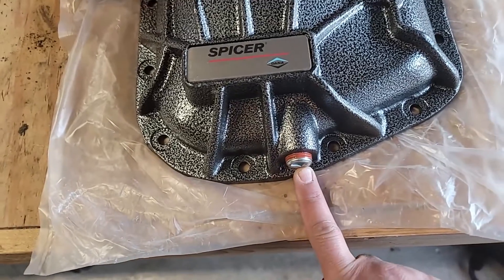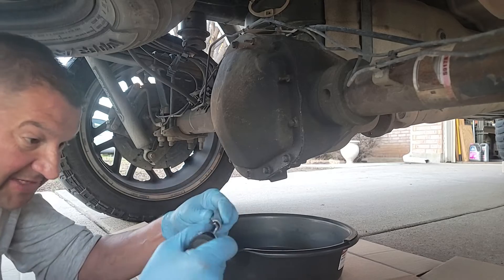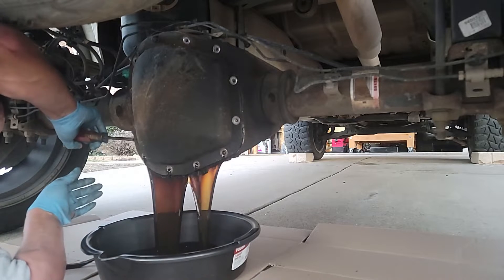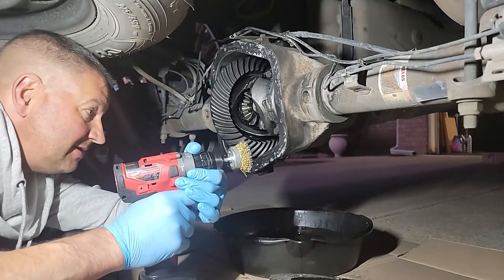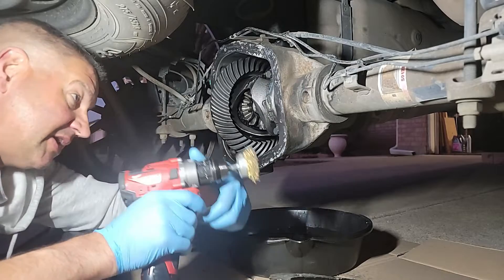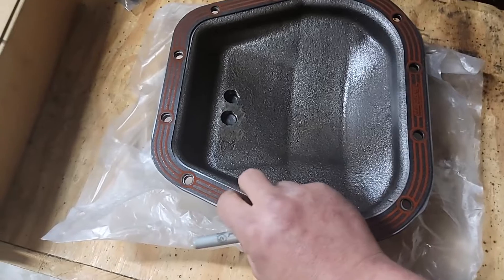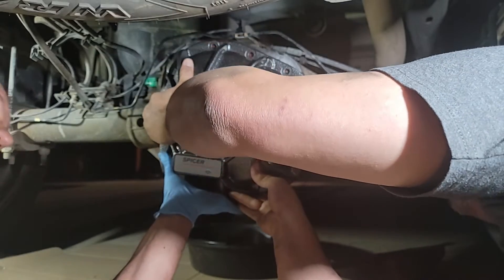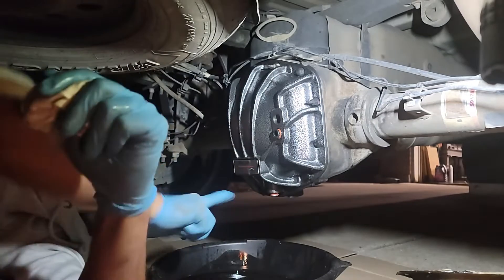Spicer Rear Diff Cover Install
This is a step by step instructional walkthrough of installing a new heavy duty Spicer 9.75 rear diff cover with a Lube Locker reusable gasket along with Valvoline 75w-90 fluid.

LubeLocker For 9.75" Differential Cover Gasket

Spicer 10023539 Differential Cover (Ford 9.75), 1 Pack